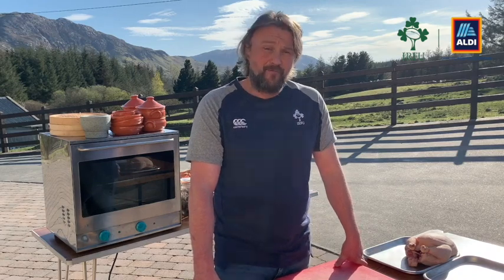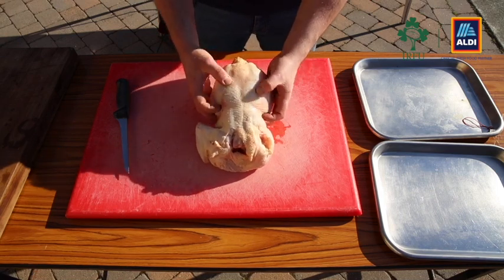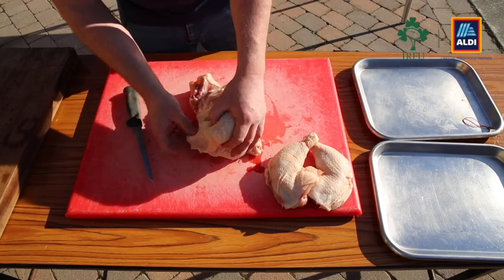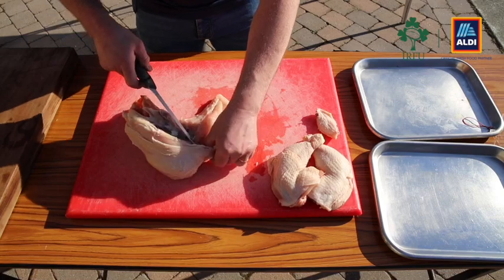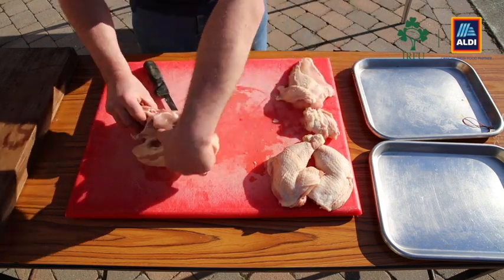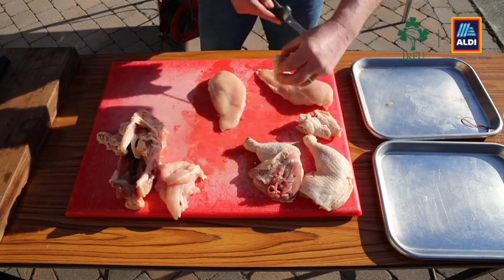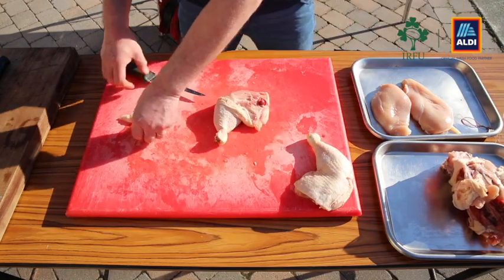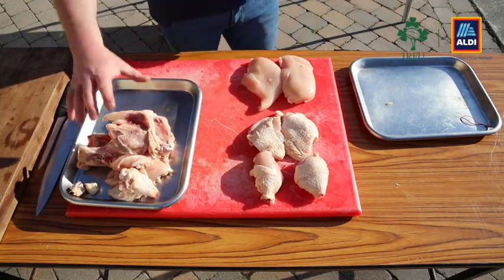Irish Rugby TV: Boning and breaking down a chicken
As part of his NoFoodWaste series, IRFU Performance Chef Maurice McGeehan demonstrates how to bone and break down a chicken, which he will use for three different dishes.